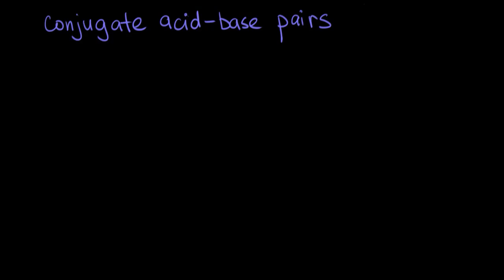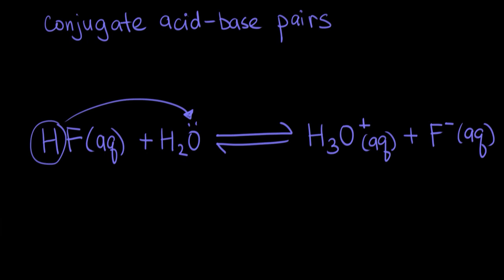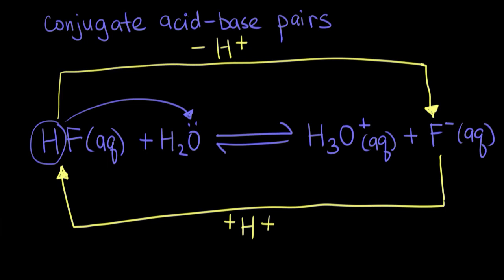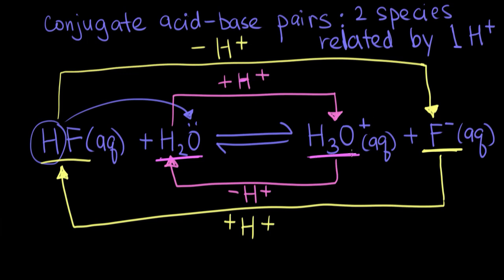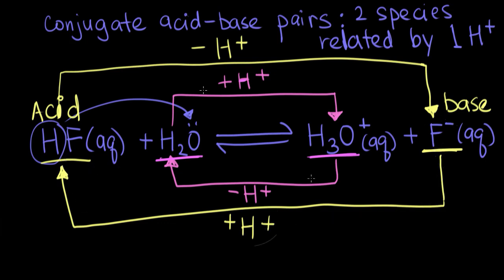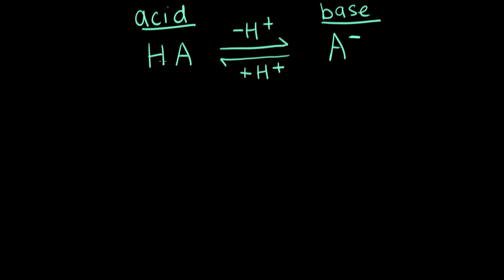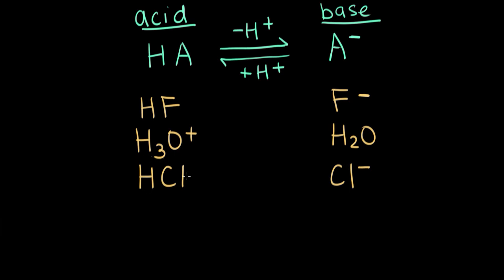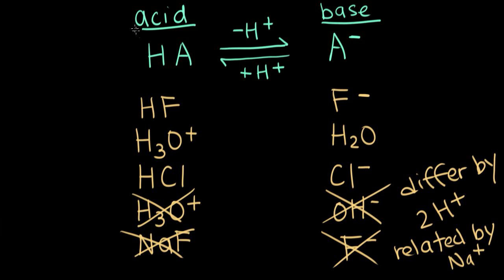Unit 4. Introduction to acid–base reactions.Conjugate acid-base pairs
in the Brønsted–Lowry definition of acids and bases, a conjugate acid–base pair consists of two substances that differ only by the presence of a proton (H⁺). A conjugate acid is formed when a proton is added to a base, and a conjugate base is formed when a proton is removed from an acid.